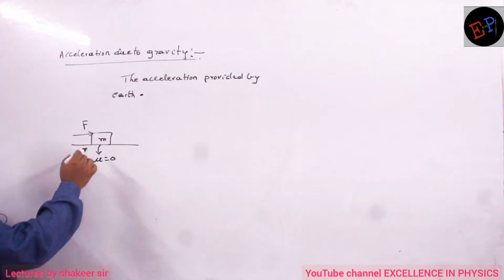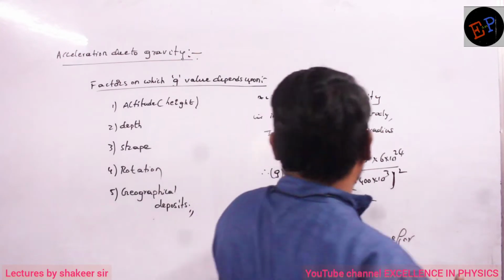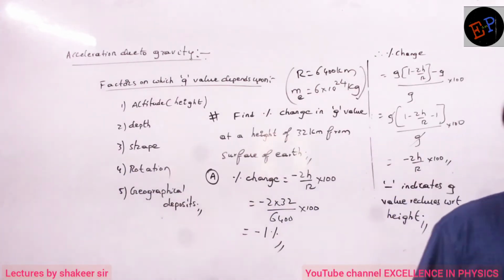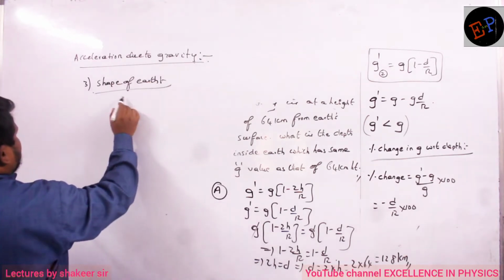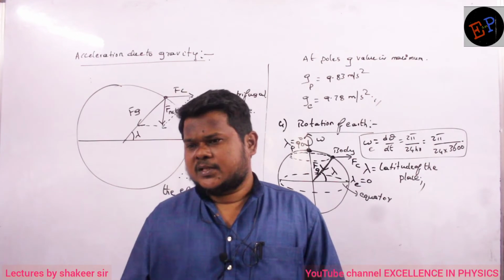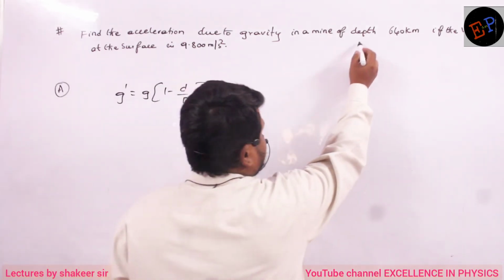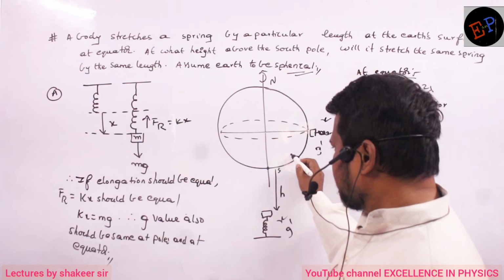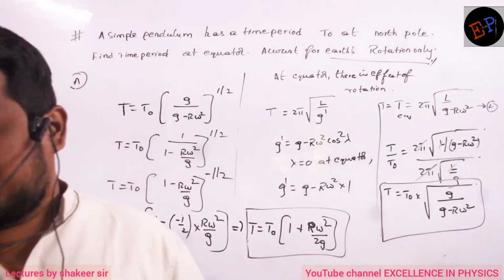L-2//ACCELERATION DUE TO GRAVITY//FACTORS EFFECTING g VALUE//GRAVITATION//NEET SERIES.